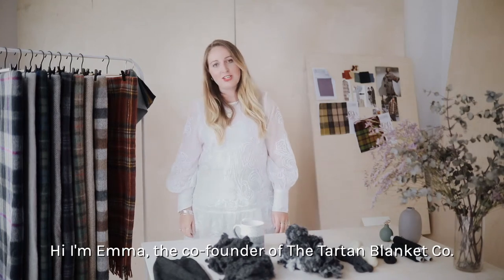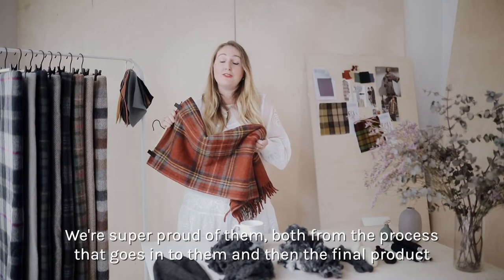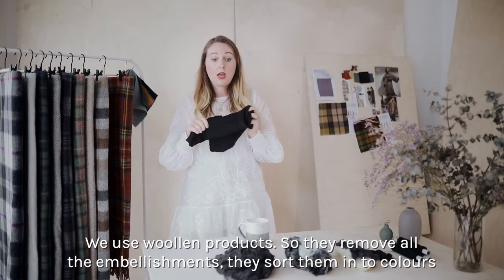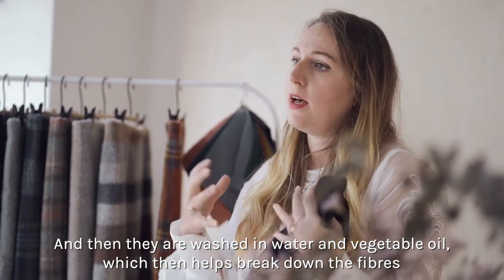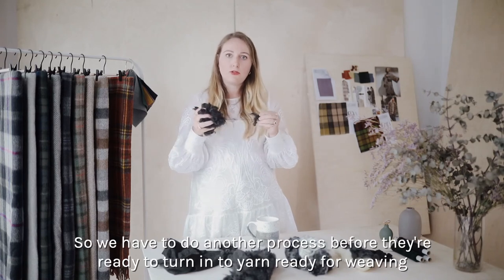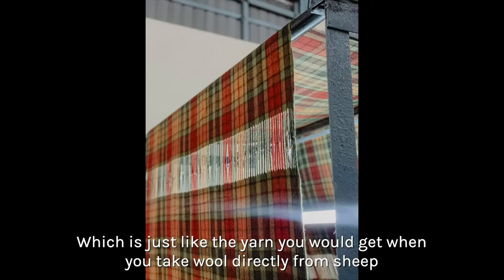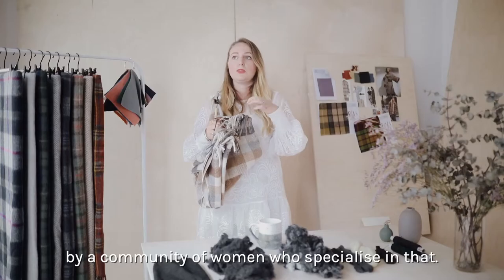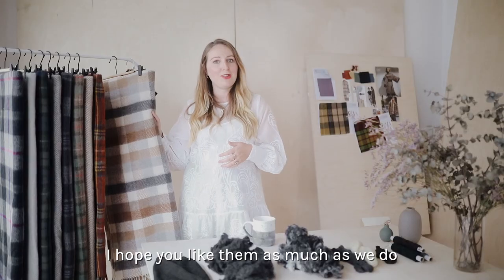How it's Made | Recycled Wool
Recycling wool can be a challenge as the fibres can be too short to respin. Our solution is to blend recycled wool with longer mixed fibres saved from landfill to create a soft and durable yarn, which is woven in a dense twill weave and brushed for texture. All the benefits of wool, in a sustainable blanket! What’s more, they’re even machine washable. Learn More about the Recycled Wool process with us!